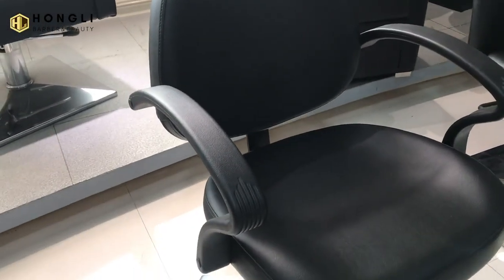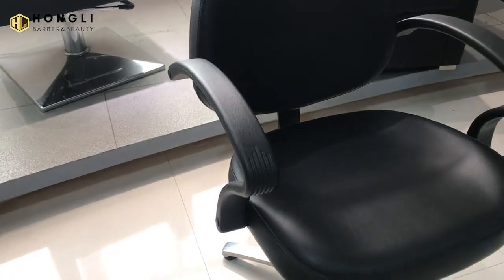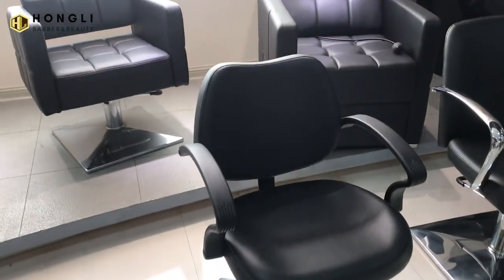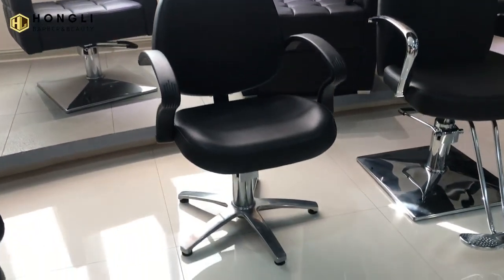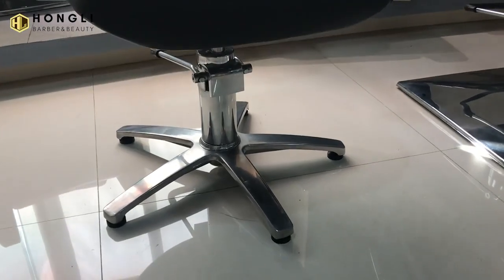HL-6219 | Hongli Black Hair Cutting Chair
Our black hair cutting chair offers a sleek and modern design, perfect for any salon setting. Its durable construction ensures long-lasting use, while the comfortable padding provides clients with a relaxed experience during their haircut. With an adjustable height feature and a 360-degree swivel, this chair enhances both the stylist's and client's convenience. The black upholstery is easy to clean and maintains a polished look, making it a stylish and practical choice for professional salons.